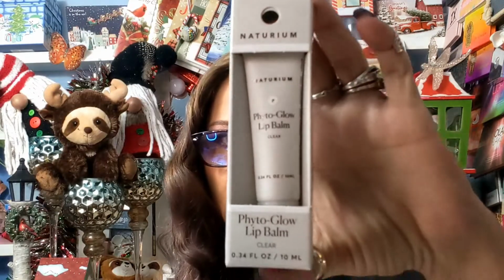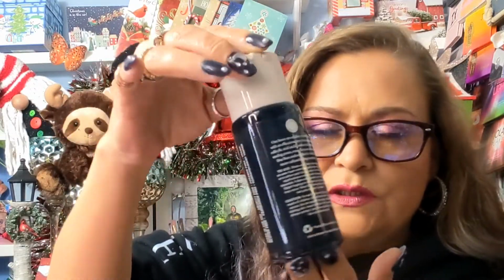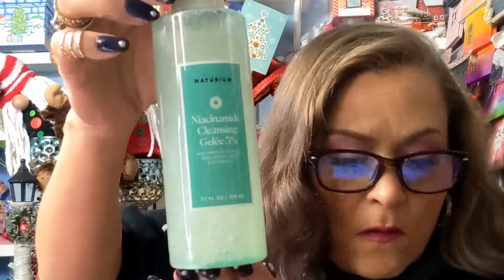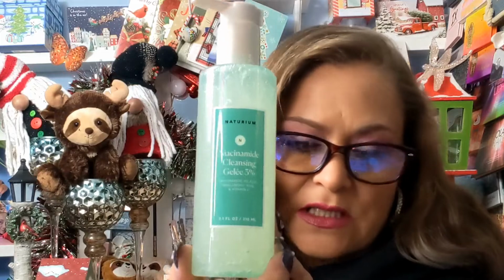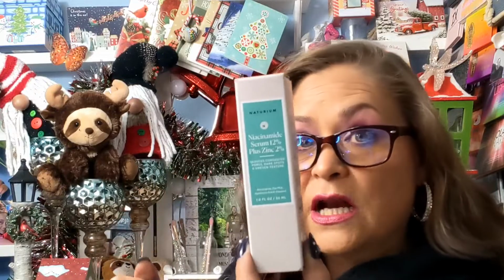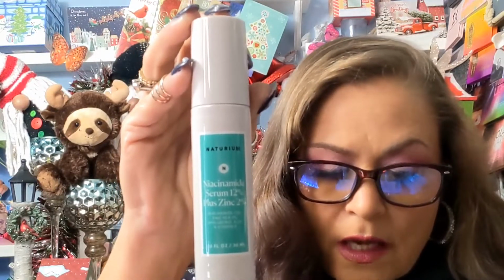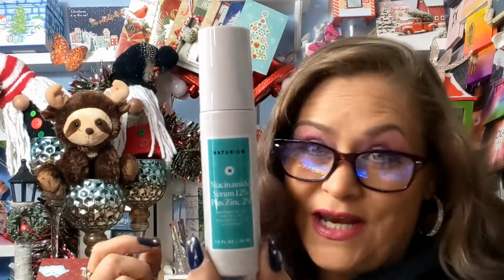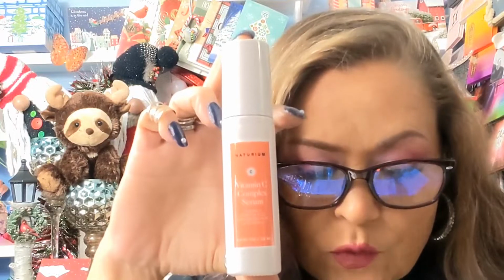AIA January Beauty Bundle / Naturium Skincare January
Hi guys
Unboxing AIA Beauty Bundle
aiabeauty is a monthly beautybox u get 5-7 fullsize items for $34.99
This month their colab is with @Naturium naturium skincare line
I'm in absolute awe at how affordable it is I'll be doing a 28dayreview on it aiabeauty donates $1 for every box sold to cityofhope for cancerresearch I'll always be subscribed to them but I'll always give you a honestreview

AIA Beauty
AIA Beauty Bundle

P.R or other inquiries
Sunnys Place
203 N.Clay #323

Crisis Hotlines🚨
Drugs & Alcohol Help

Just need to talk or find resources

National Resource Line🗺️
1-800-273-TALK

ABC 123 DONT WANT TO TALK BUT COULD TEXT!!
TEXT- 741741